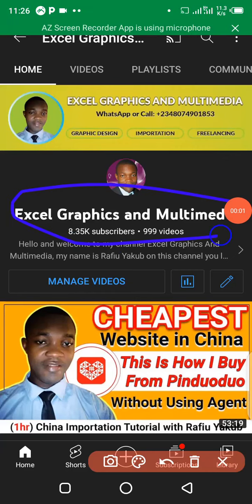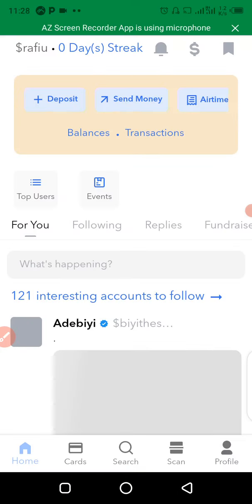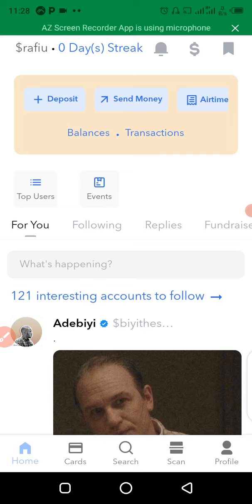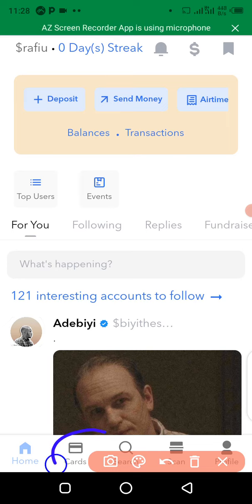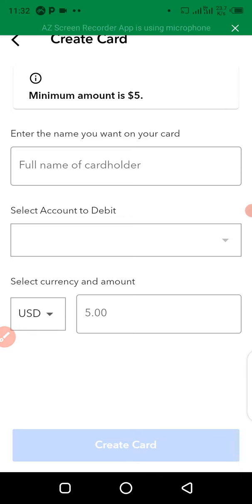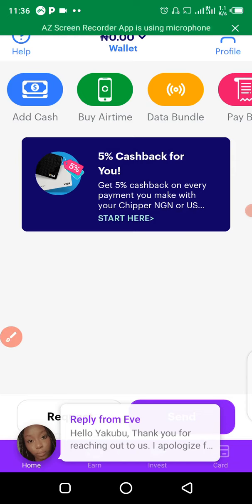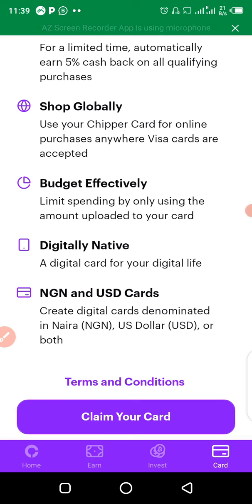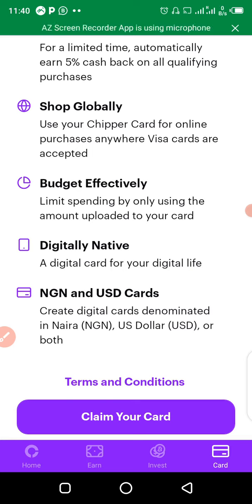Get virtual visa or master card for unlimited online transaction @ cheap rate, fast, efficient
🔰 Download App below link 🔰

Use refer code : rafiu

Second App Download Link 🔰🔰🔰

Yakubu invited you to join gomoney! 🎉

Yakubu is inviting you to experience the hassle-free life on the gomoney side.

Not sure what gomoney is?
gomoney is providing best in class digital banking.
We're dedicated to simplifying and organising your money, so you can focus on the things you enjoy 💜

Third App Download link 🔰🔰🔰

Join me on Chipper Cash. It's an app that has saved me so many fees sending money instantly to anyone in Nigeria 🇳🇬, Ghana 🇬🇭, Kenya 🇰🇪, South Africa 🇿🇦, Uganda 🇺🇬, Tanzania 🇹🇿, Rwanda 🇷🇼, United States 🇺🇸 and United Kingdom 🇬🇧!  We both get a referral bonus when you join using my

Fourth App Download link 🔰🔰🔰

Hey, I use Barter to send and receive money abroad. It has the best rates! Give it a try using my code yakuburafiu315.